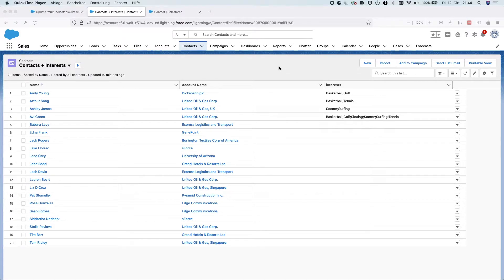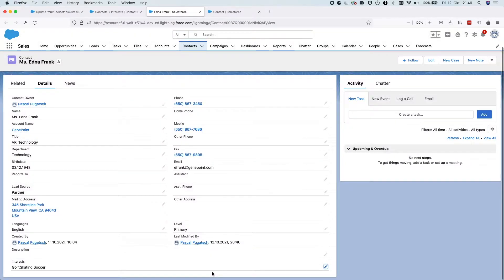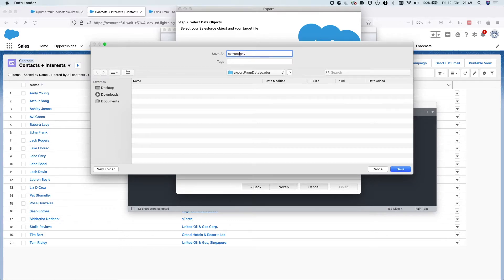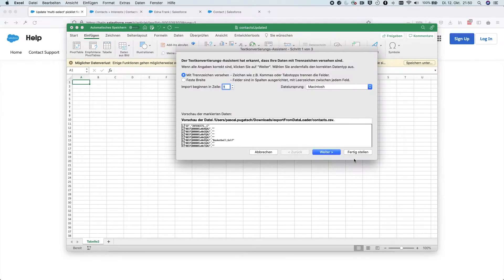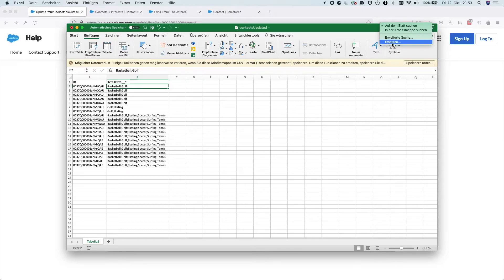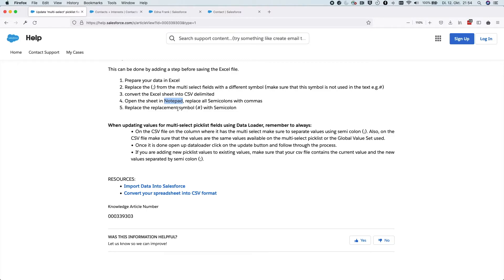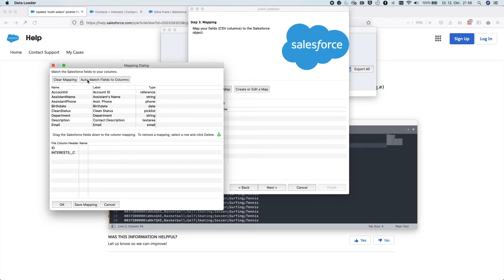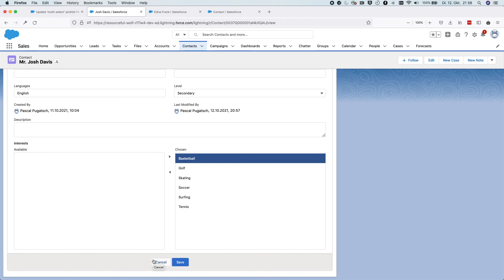How to update Picklist Values in Salesforce with Data Loader (Multi-Select)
How to update picklist values in Salesforce with the Data Loader for a multi-select picklist field?
Would you like to change multiple values for a specific picklist filed?

This is a step-by-step tutorial on how to mass update multi-select picklist fields in Salesforce with the Data Loader of Salesforce.

This works for every Salesforce object & every picklist field!

The tools used:
* Salesforce
* Multi-select picklist field
* Data Loader
* Excel
* Text Editor (Sublime), but use the text editor of your choice!

Do you still have questions?
* Write your questions in the comments below *
* Every question receives an answer! *